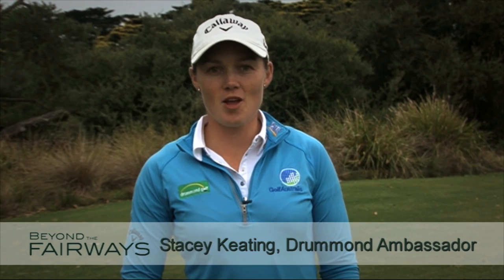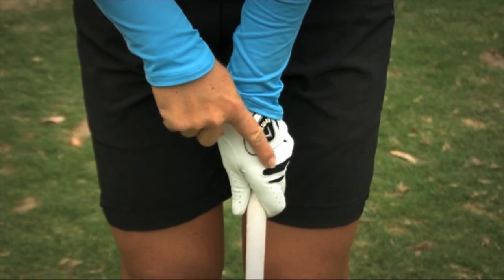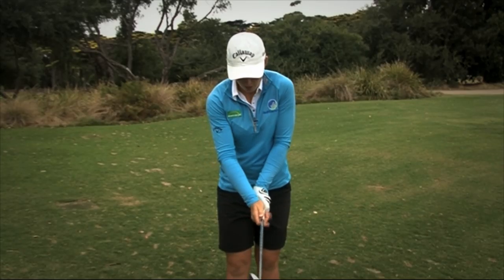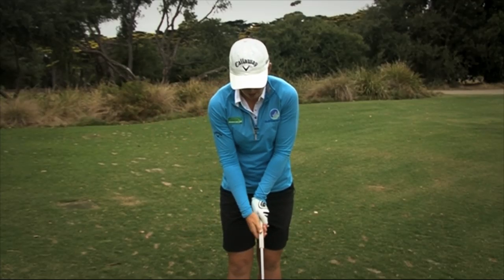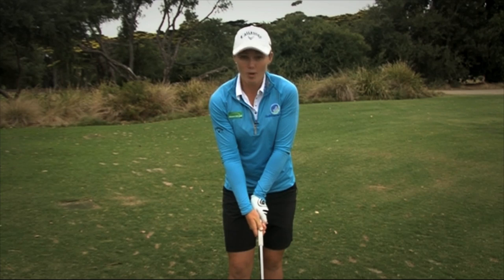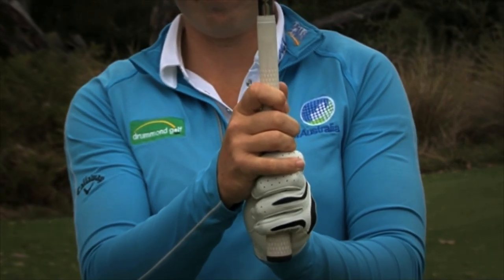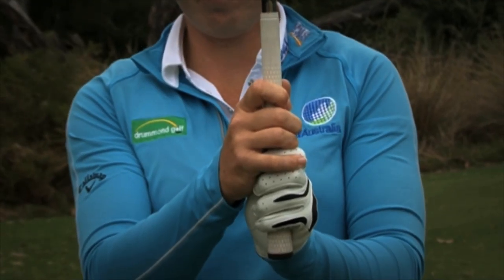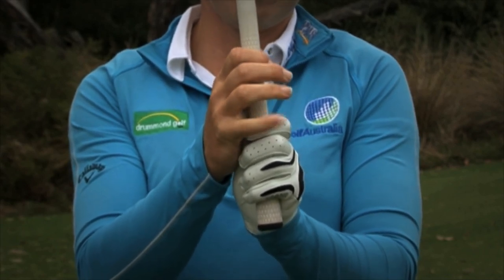Drummond Golf Tips - The grip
Here's another great golfing tip from Drummond Golf on the correct grip to use with Stacey Keating.